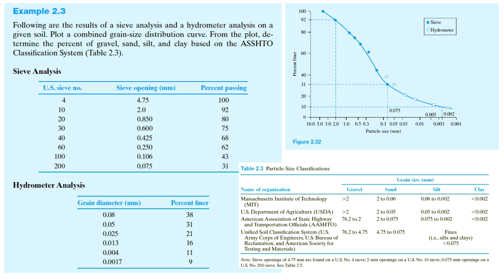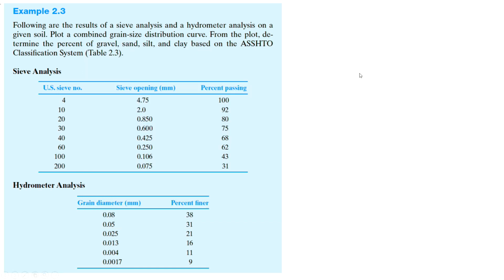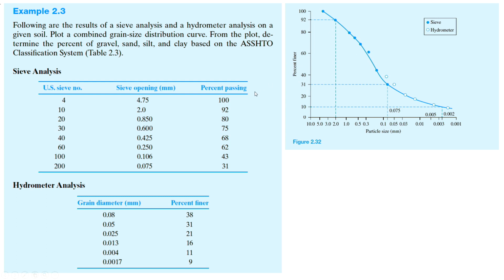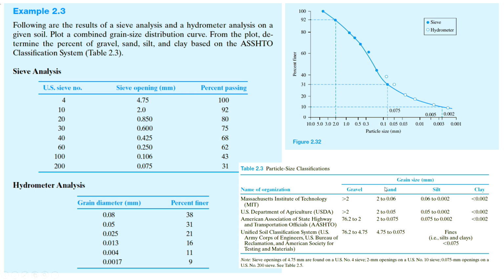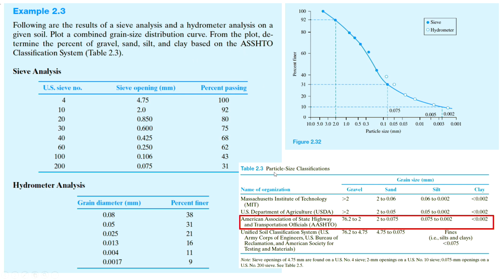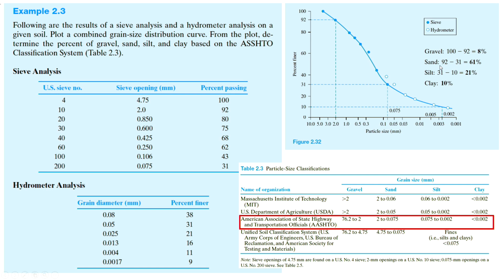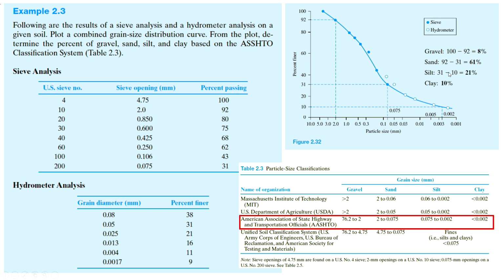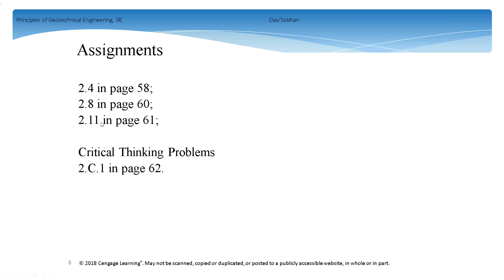Soil sept 14